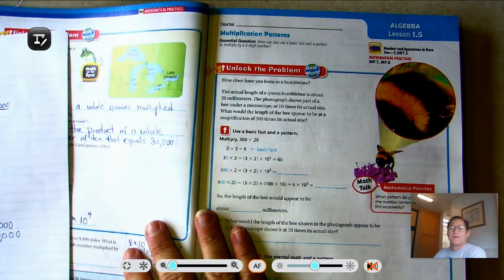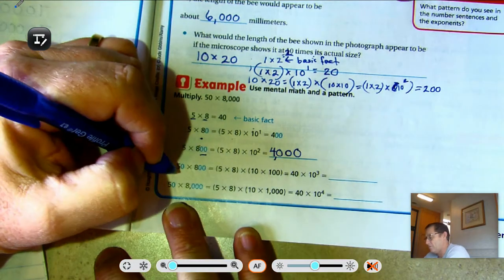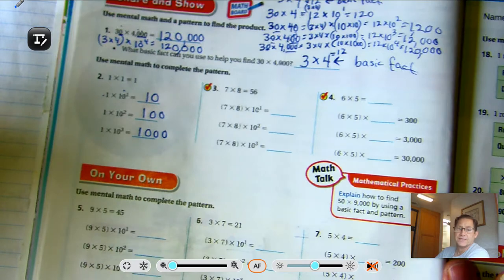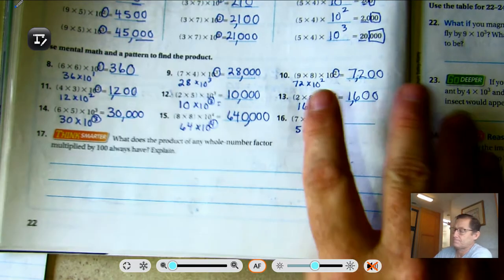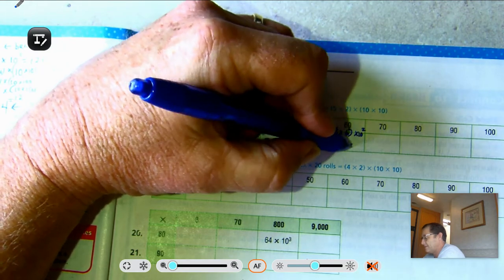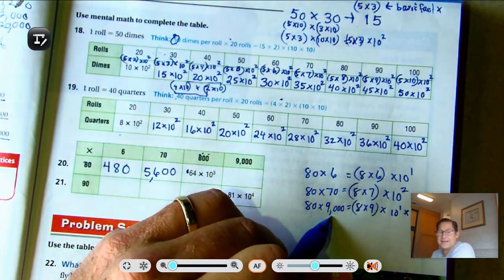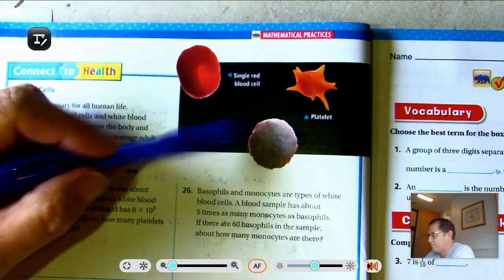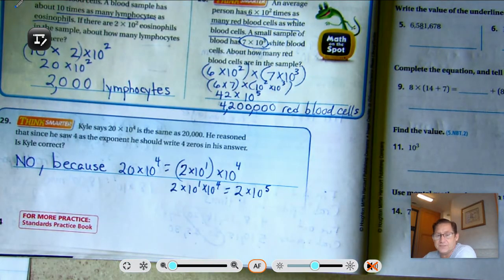5th grade GO Math: Lesson 1.5 Multiplication Patterns pages 21-24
This video covers Lesson 1.5 Multiplication Patterns on pages 21-24 of the 5th grade GO Math textbook.